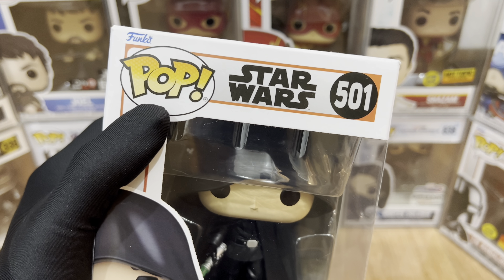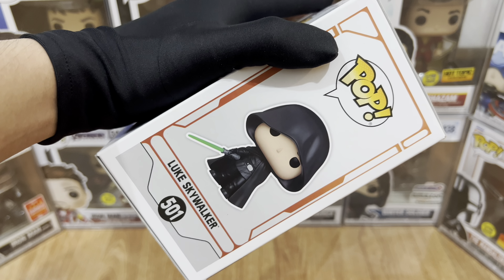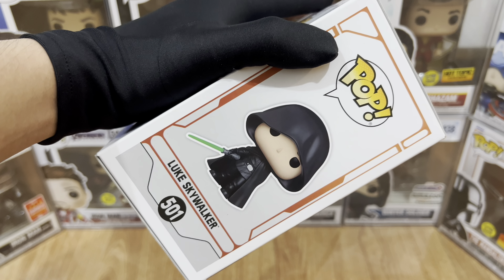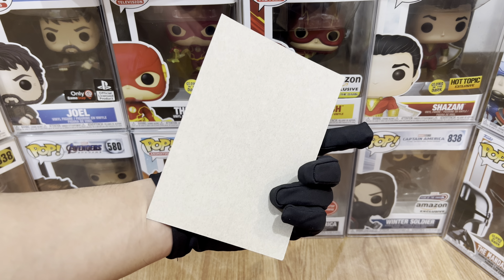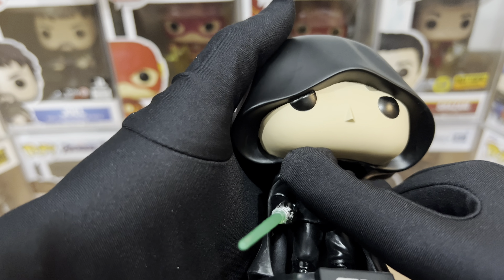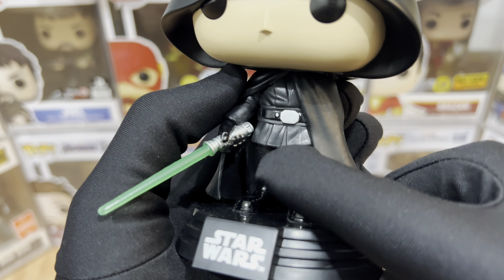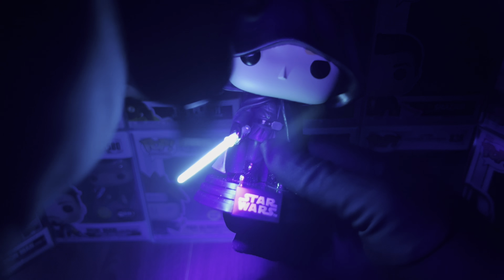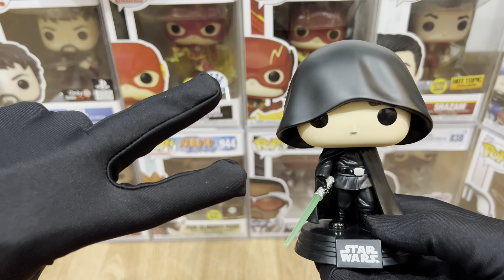Funko Pop! Star Wars: LUKE SKYWALKER Entertainment Earth Glows in the Dark Exclusive Review!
"He wants your permission. He is strong with the force, but talent without training is nothing." - Luke Skywalker

Unboxing and Review of 👉🏻 Funko Pop! Star Wars: LUKE SKYWALKER Entertainment Earth Glows in the Dark Exclusive from The Mandalorian!